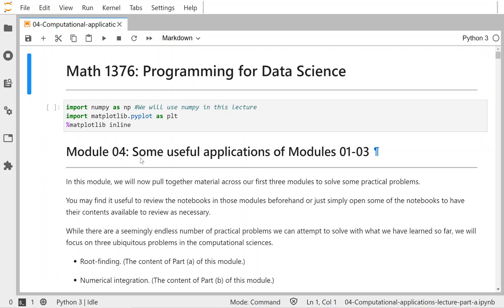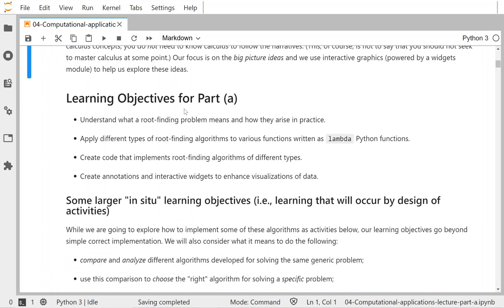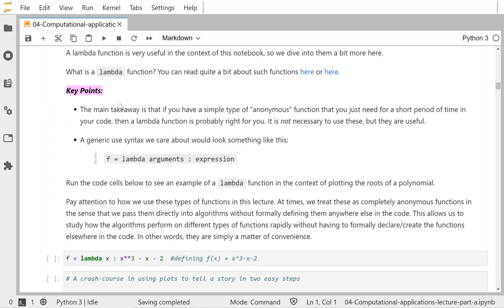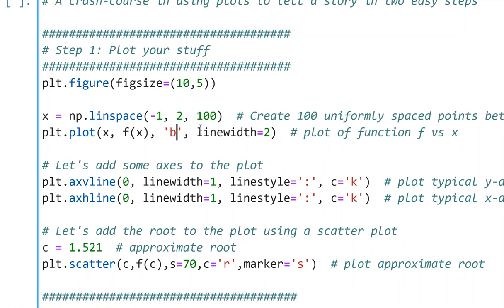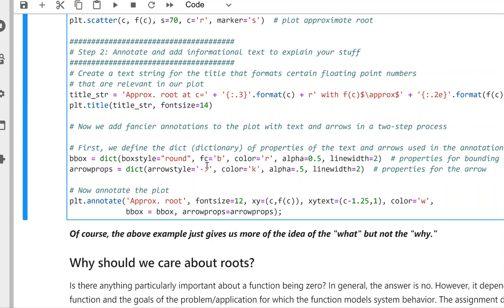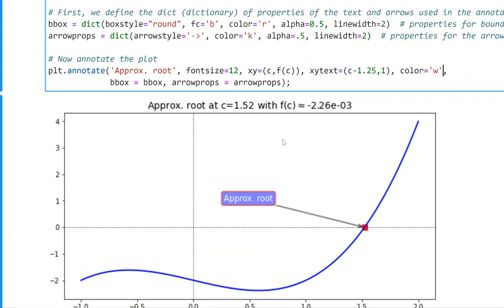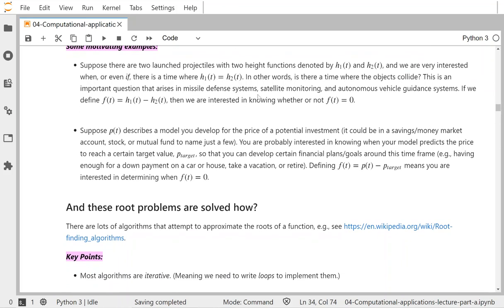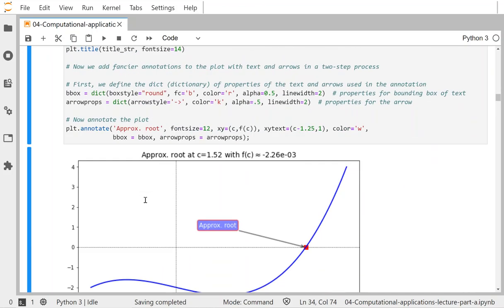[OLD] Math 1376: 04-Computational-Applications-part-a-video-1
What is a root of a function and how to create "fancy" plots with annotations and arrows.